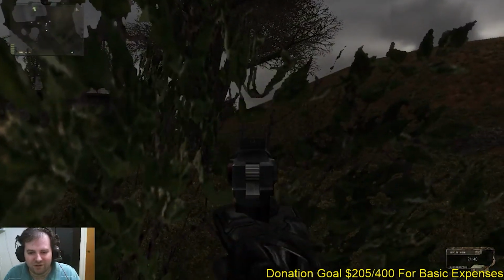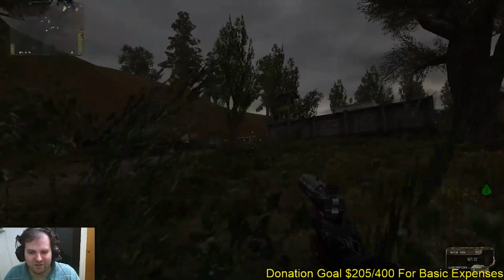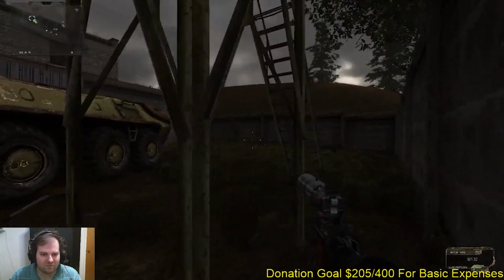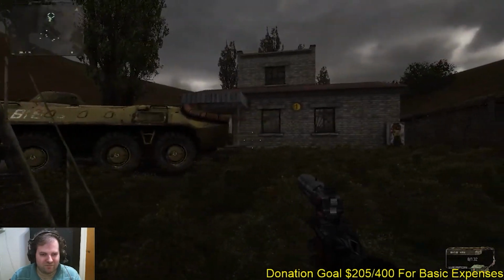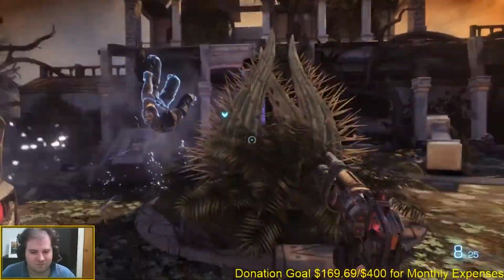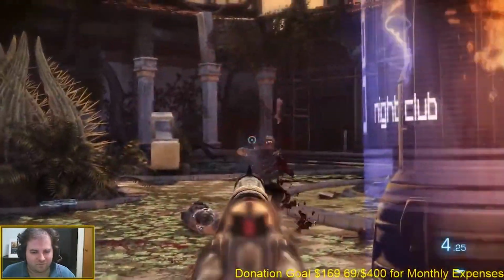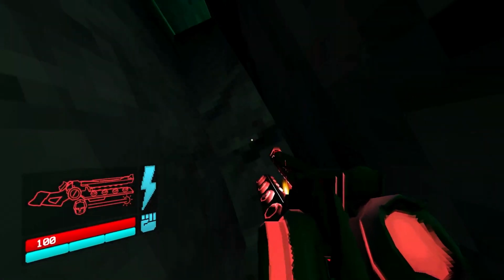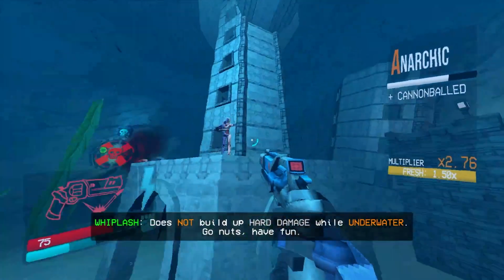The Game Design Guide To Learning Shooters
It's time for another design guide to help you learn how to build a game, and for this entry, it's the dos and don'ts of gunplay and shooters.

0:00 Intro
00:27 What You Will Learn From Shooters
13:13 The Foundation of Shooters (Doom)
17:29 No Magic Included (Graven)
23:37 Super Gimmick (Superhot)
28:18 Seriously, Don't (Serious Sam)
35:01 Dusky Do (Dusk)
39:30 Scanmania (Blood)
44:18 Grounded Guns (Stalker: Shadows of Chernobyl)
48:14 Alt Gun (Bulletstorm, Gunfire Reborn, Oddworld: Stranger's Wraith)
54:46 Ultrapush (Ultrakill)
1:05:15 Conclusion